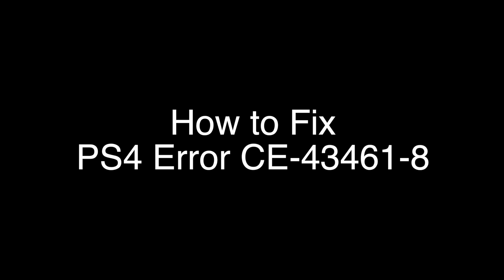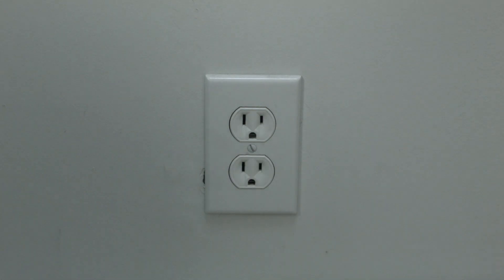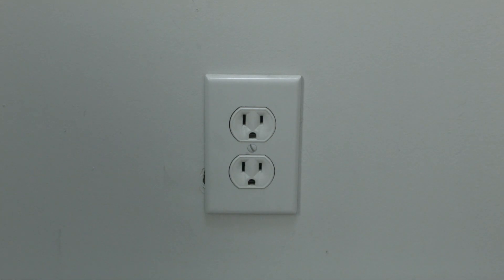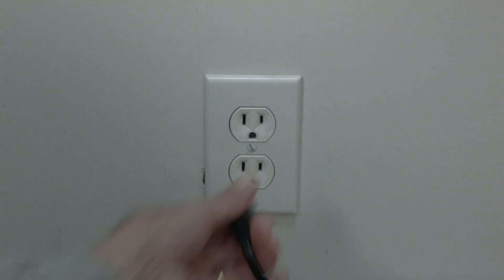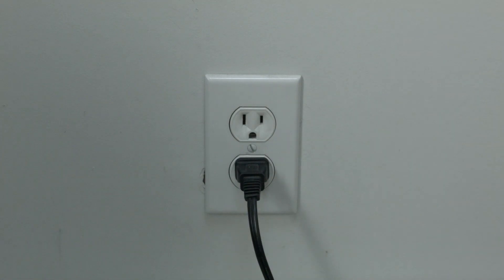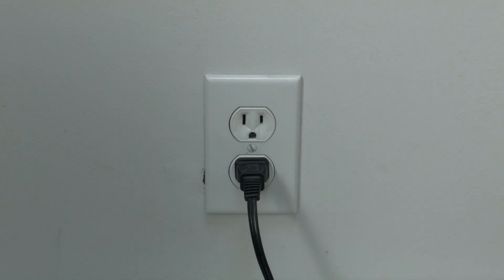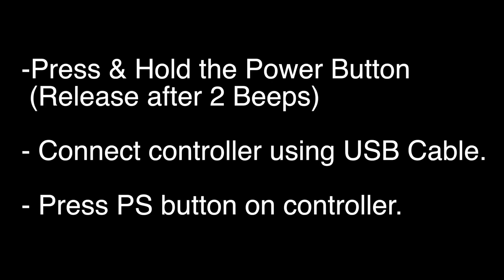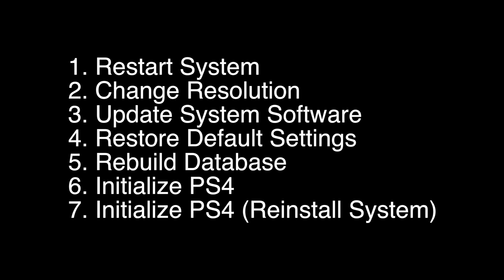PS4 Error CE-43461-8 - Fix it Now